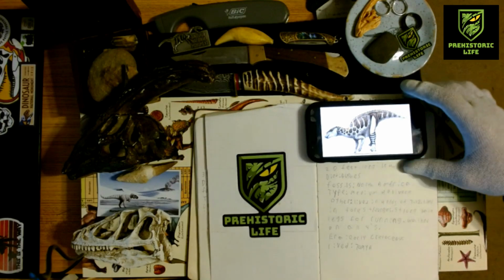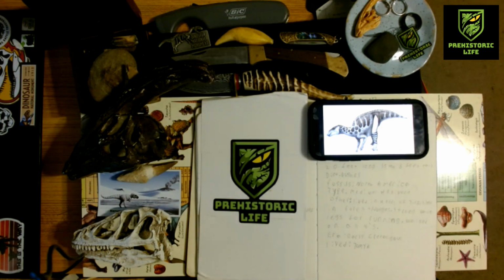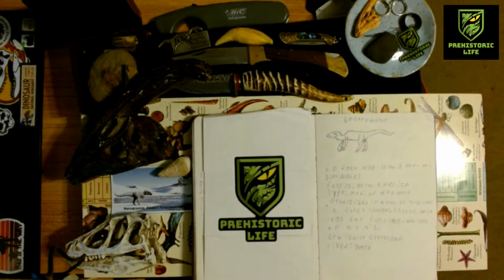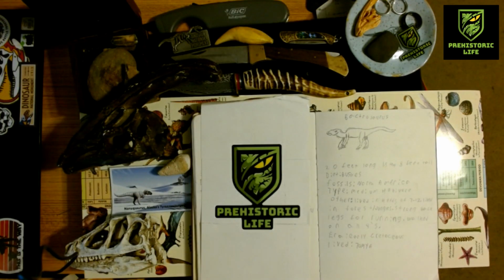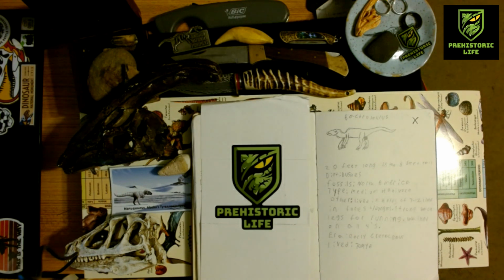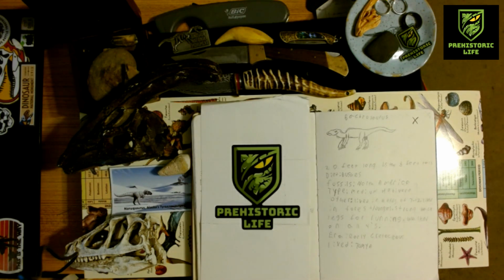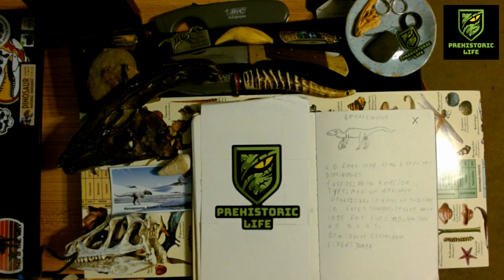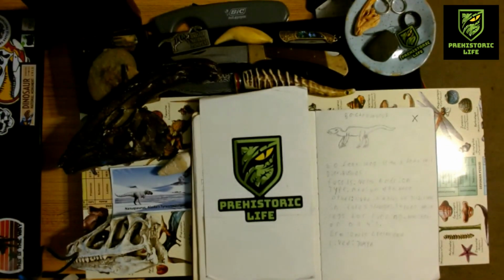bactrosaurus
Today we talk about the Bactrosaurus, and today we have a webcam. during hadrosaur month Remember to follow me at Prehistoric_Life_Podcast on instagram and check out the new website PrehistoricLifePodcast.com